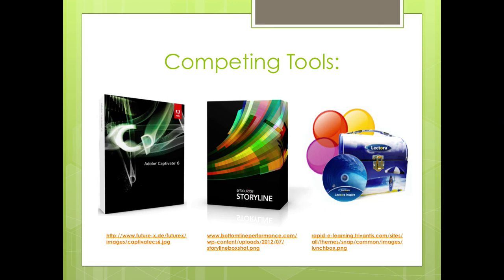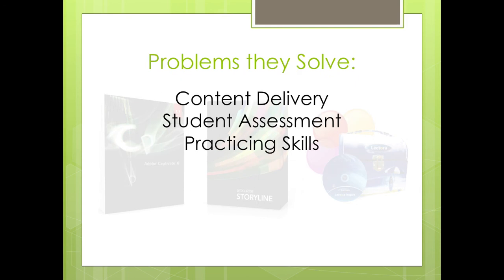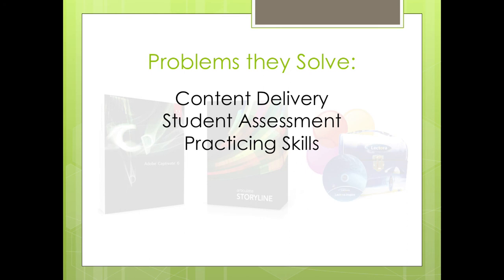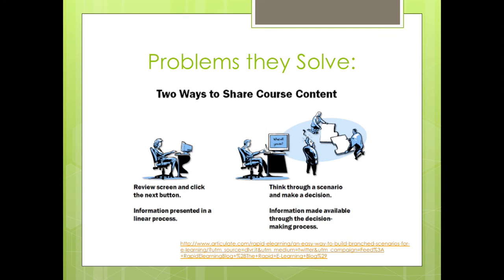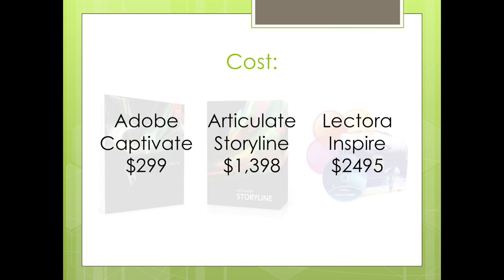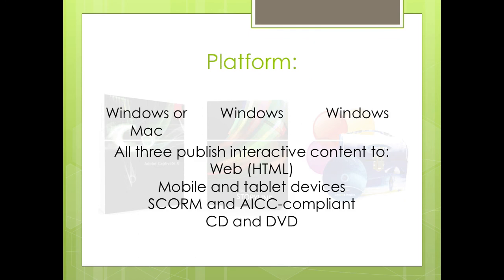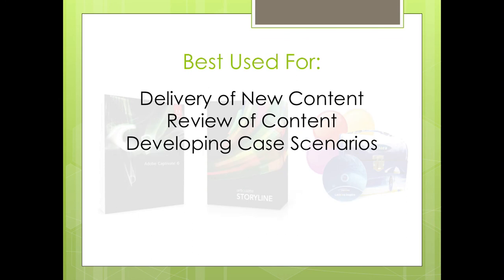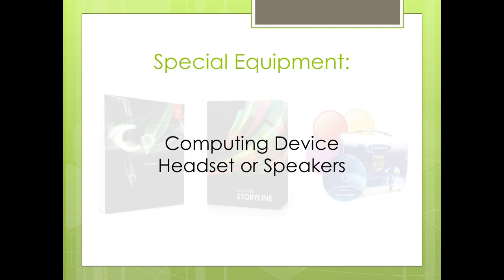Authoring Tools for eLearning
MALAT 509 Collaborate Session Recording